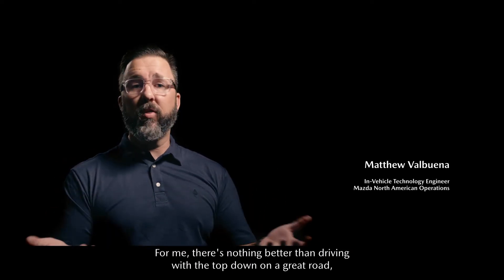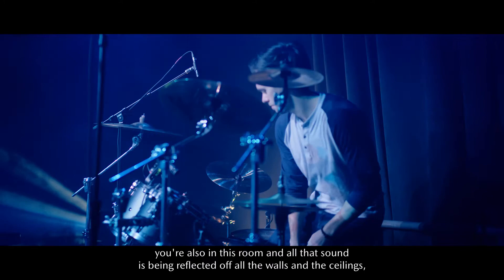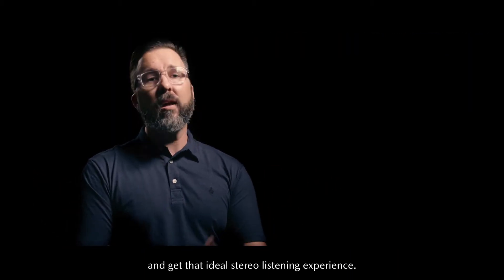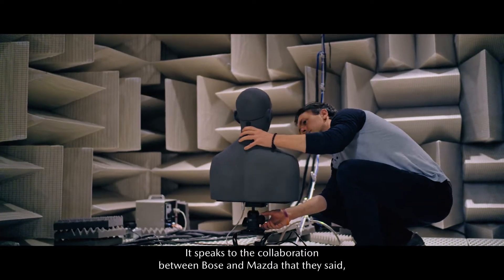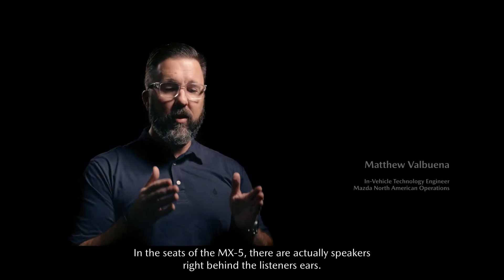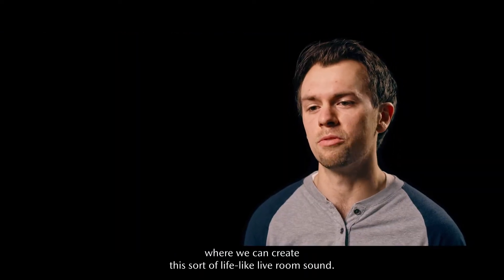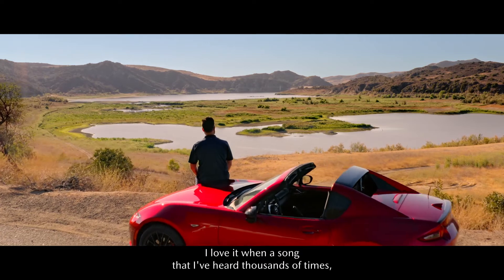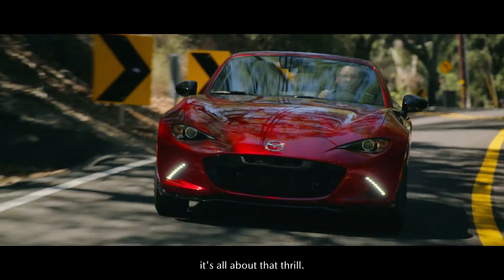Mazda x Bose sound systems | Mazda MX-5 - Top down, volume up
A superior sound quality for a superior driving experience – that has been the driving force behind the 30-year-long collaboration between Mazda and Bose from the very start. One particular challenge on the road towards realising this ambition was Mazda’s most iconic model to date: the Mazda MX-5.

By the time the third generation of the popular roadster hit the roads in 2005, providing great sound quality for convertible cars when the top is down had been a challenge for car manufacturers and sound designers the world over. The acoustic characteristics of the cabin change depending on the roof position, and with the top completely open, voices and instruments can get lost in the battle against wind and outside noises.  To avoid this problem, the Bose and Mazda sound engineering team came up with two innovative solutions.

First, they implemented an EQ Equalizer switch to automatically adjust the sound setting when the top is down. Second, UltraNearfield speakers were embedded directly into the seat headrests. Using TrueSpace signal processing, the technology provides a clear, powerful and spacious surround sound, allowing for an immersive listening experience – even when the roof is open. Furthermore, Bose’s AudioPilot Noise Compensation technology was used to compensate for increased road or wind noises in different driving scenarios.

The Mazda MX-5 is built for the joy of driving – and the premium Bose sound system just adds to the fun.